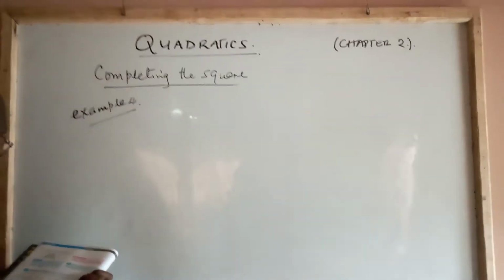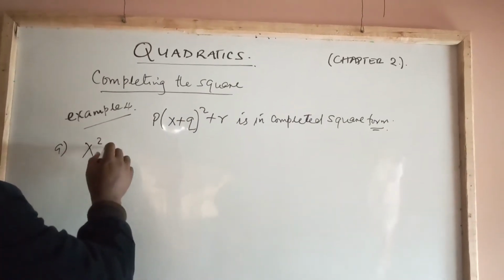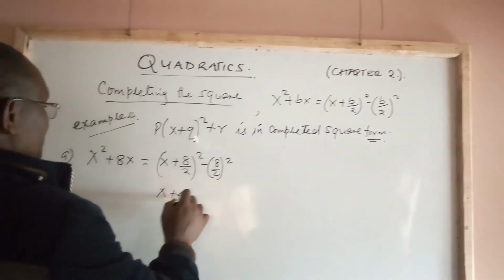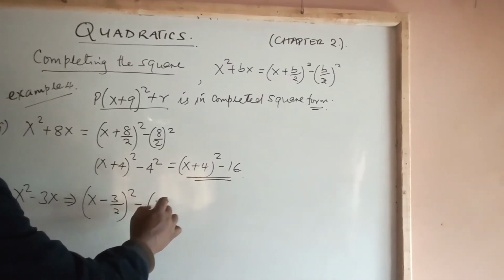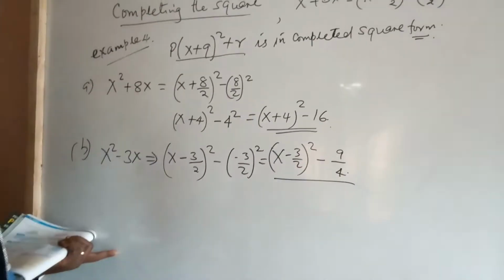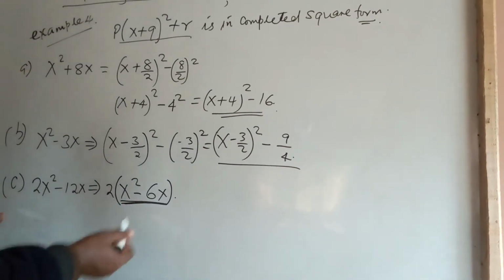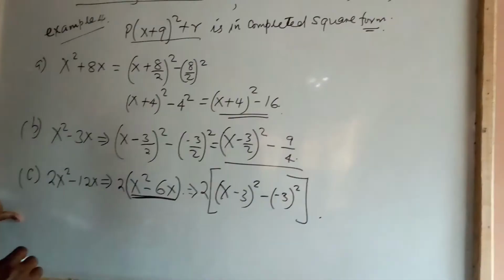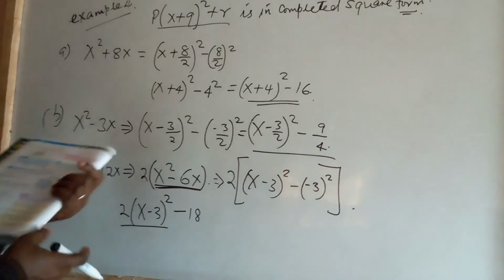P1 Quadratics Example 4 Video 7